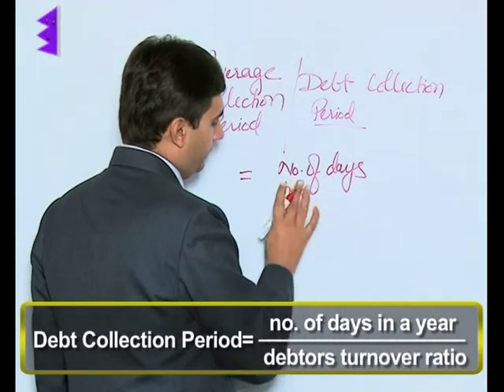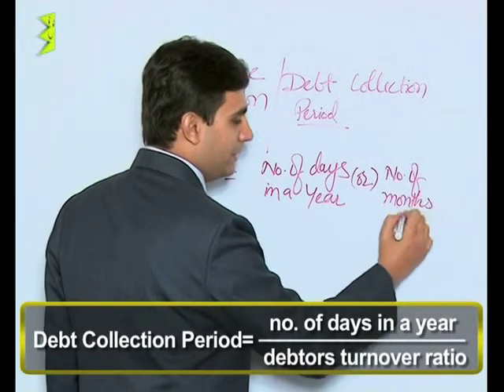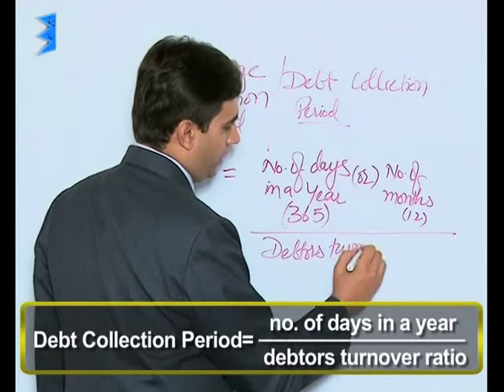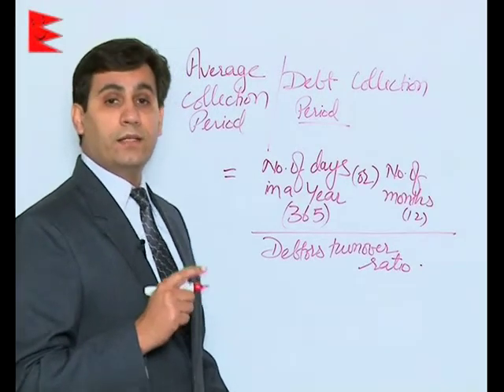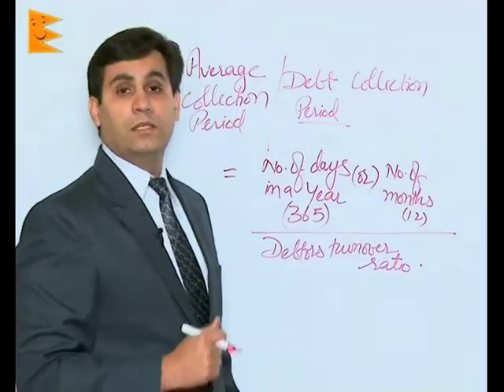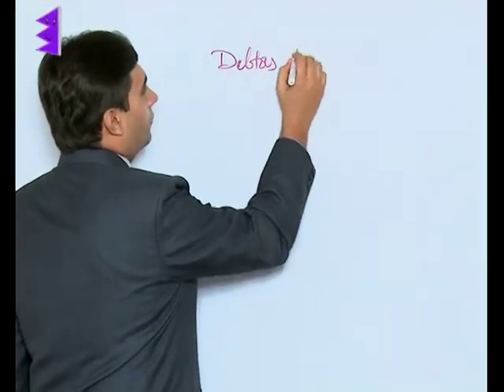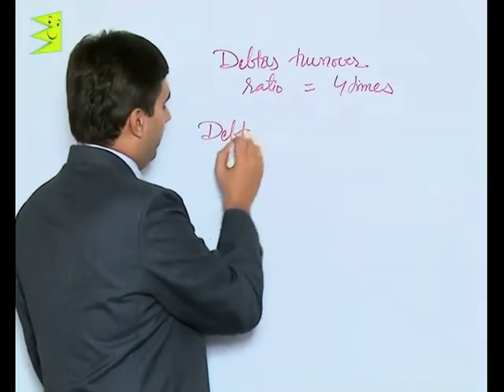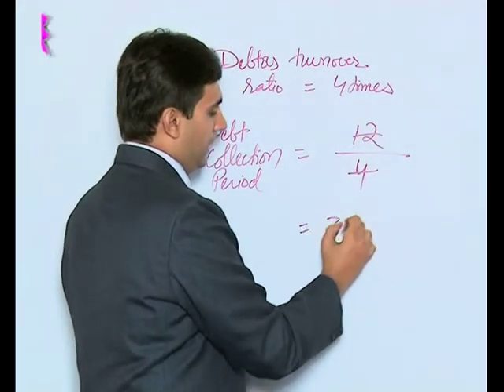CBSE Class 12 Accountancy Accounting Ratios Ratio Analysis – Part II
Chapter: Accounting Ratios
Topic: Ratio Analysis  (Part II) Average Collection Period